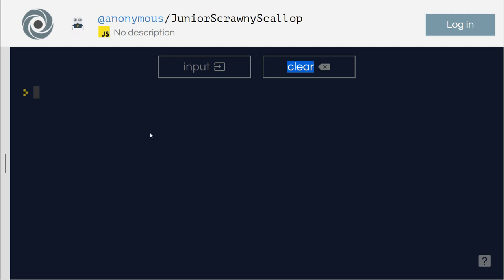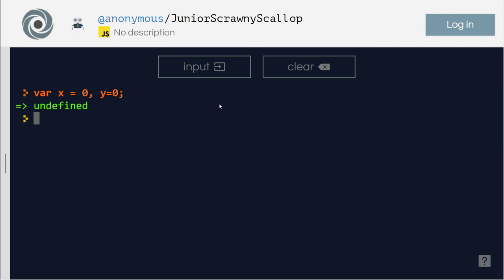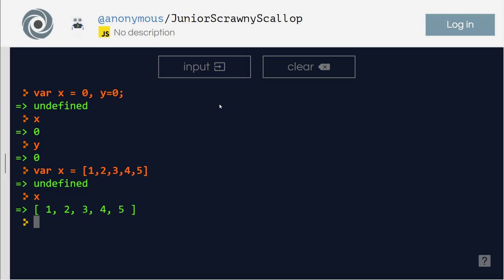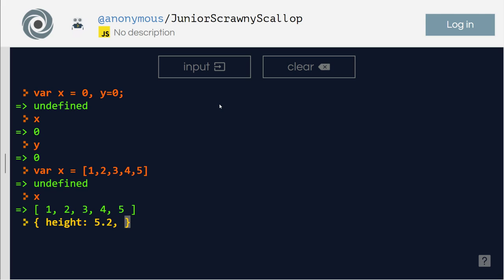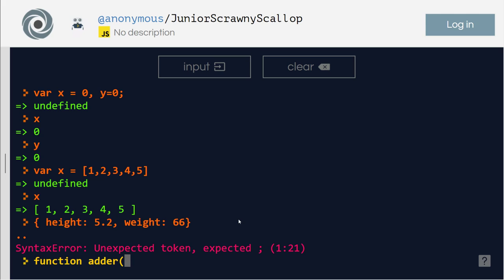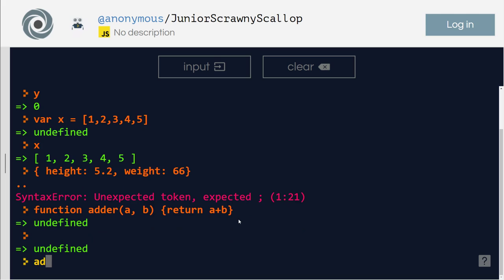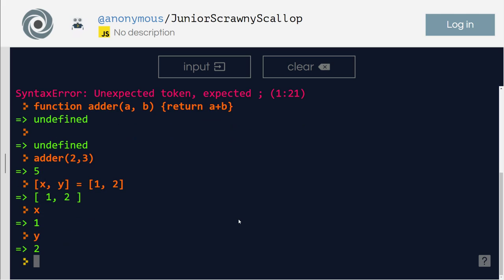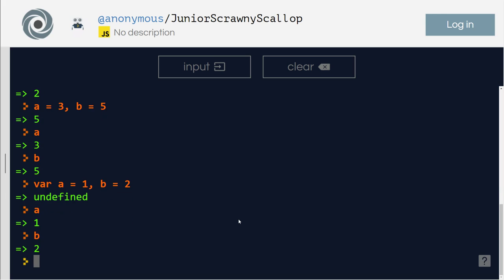Javascript - Operators - Comma